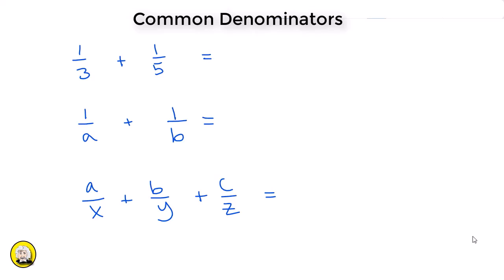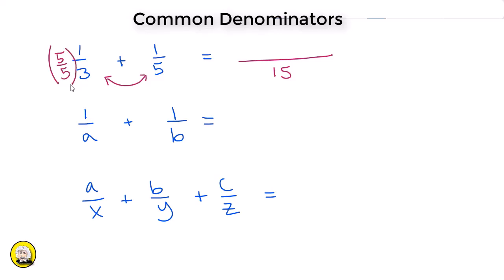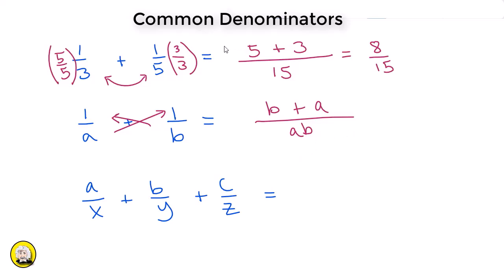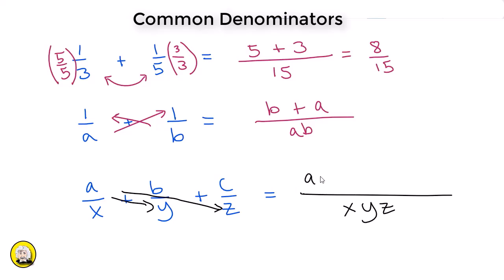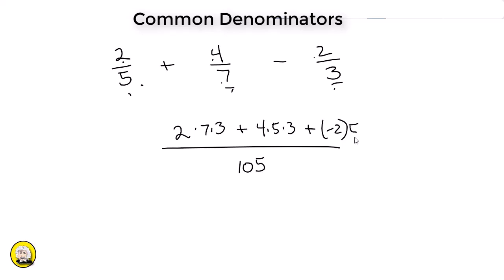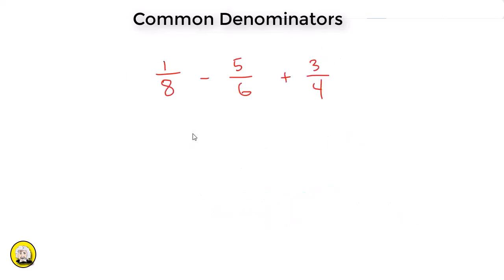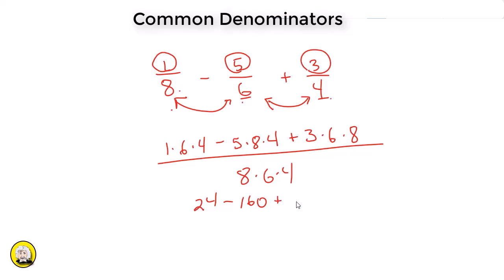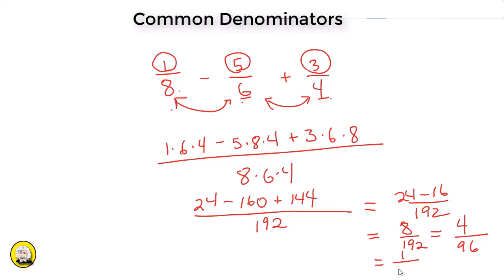Common Denominators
00:00 Introduction
00:33 Product of Denominators
01:28 Step 2. Find Equivalent Fraction
02:52 Examples